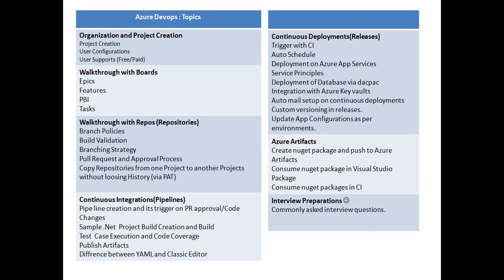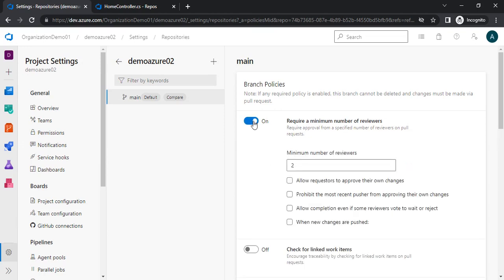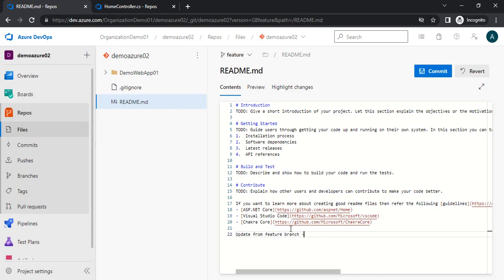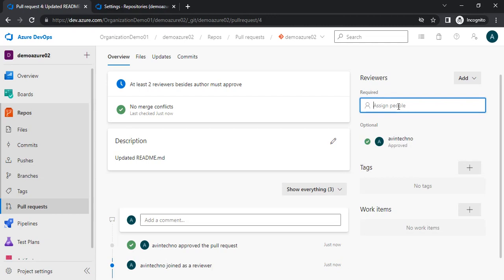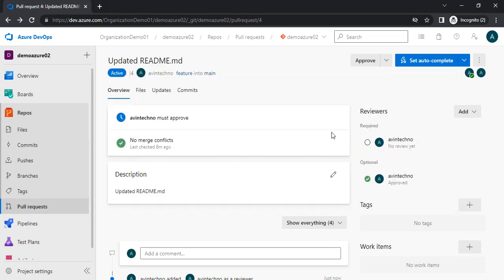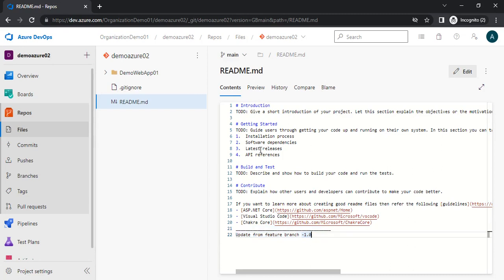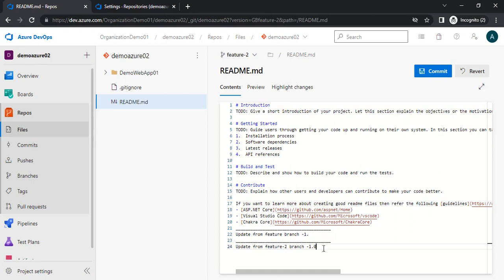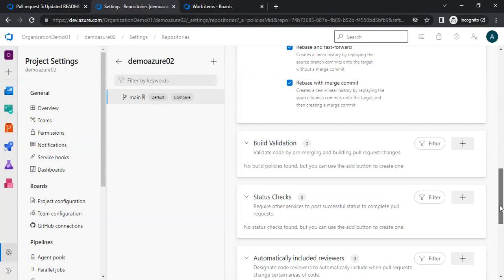How to configure branch policies in Azure DevOps | Pull request creation and approval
Branch policies help team members to protect branches of development. Policies enforce your team's code quality and change management standards. This Video  describes how to set and manage branch policies.
We will see that how we can add reviewers as part of branch policy.
We will also the check process of PR ( Pull request) with review and approval.
In case looking for other related videos , please go through  this play list